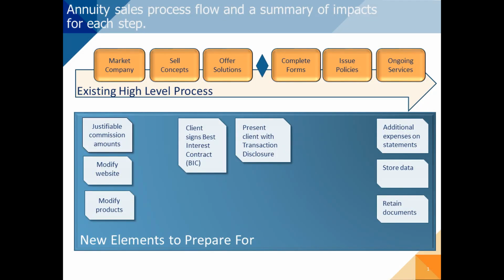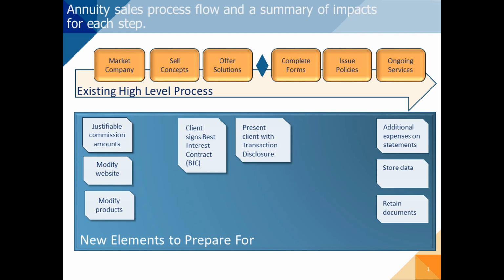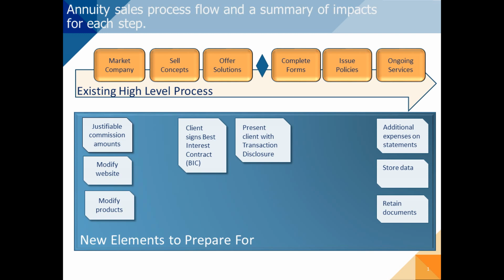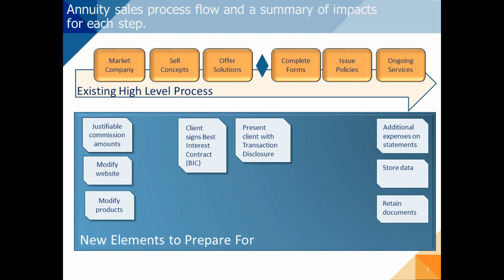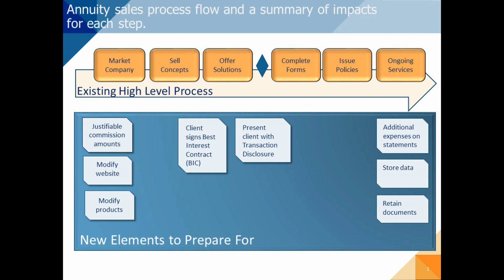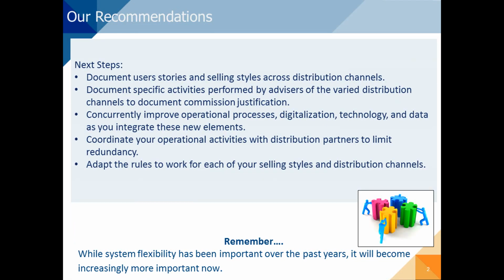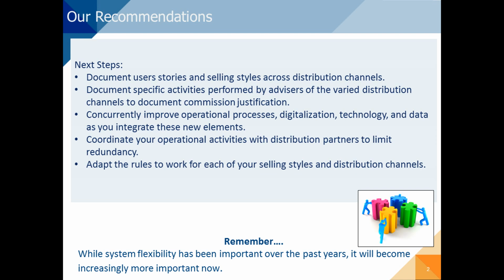A Conversation for Insurers Around the Impacts of BICE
Listen to this quick conversation on the new impacts that insurers should expect when implementing the BICE. We discuss necessary next steps to adapt to these changes and the ways in which NEOS can help insurers implement early and successfully.